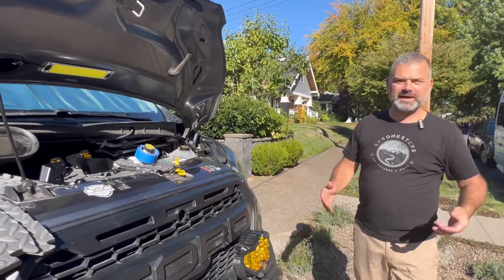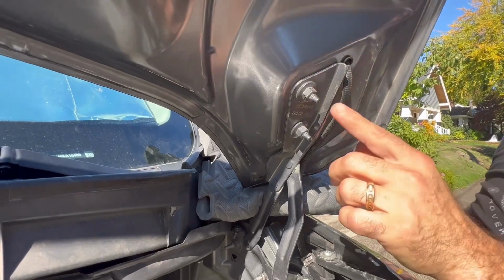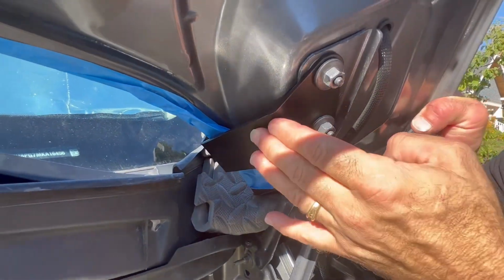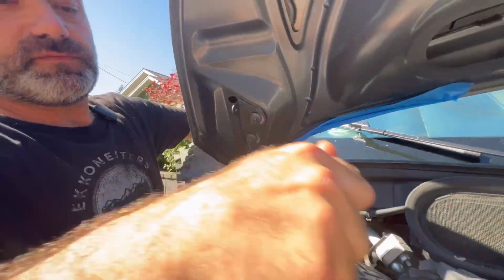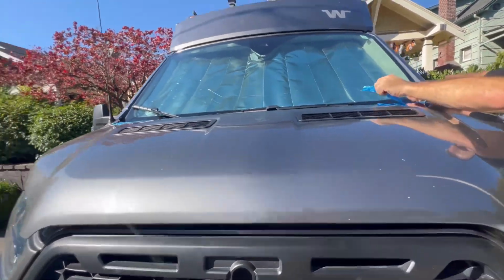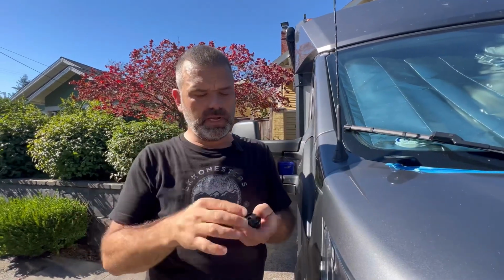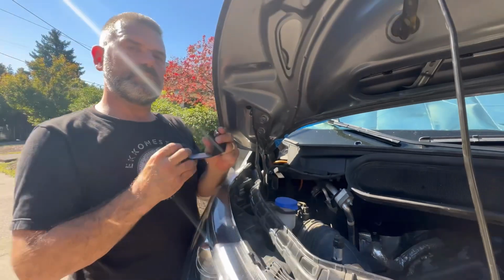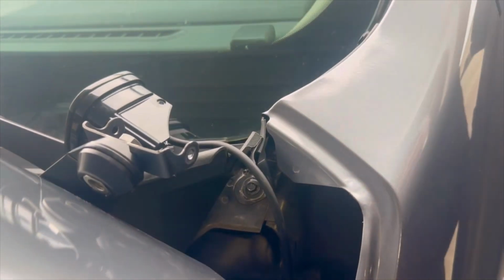WINNEBAGO EKKO | DITCH LIGHT BRACKET INSTALL | FORD TRANSIT | BAJA DESIGN SQUAD LIGHTS VANLIFE | RV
In this video, we take you step-by-step through the process of installing ditch light brackets and Baja Design Squadron Lights on a Ford Transit Winnebago EKKO.

Music credits
Musician: Xuxiao